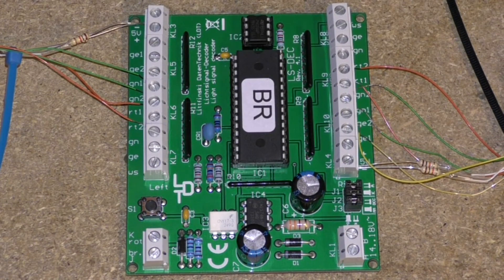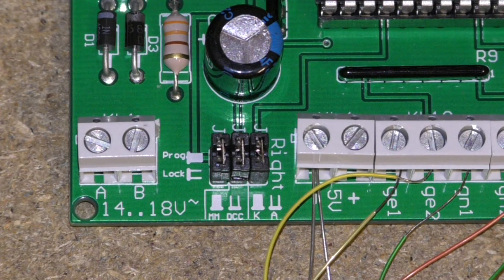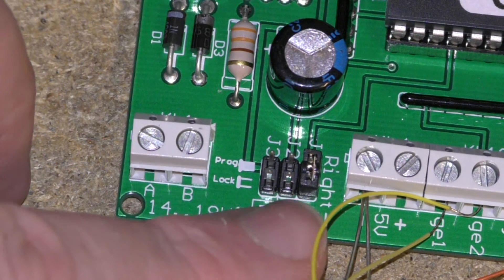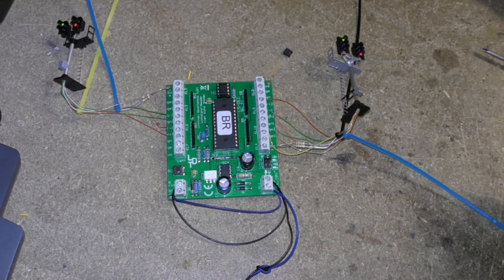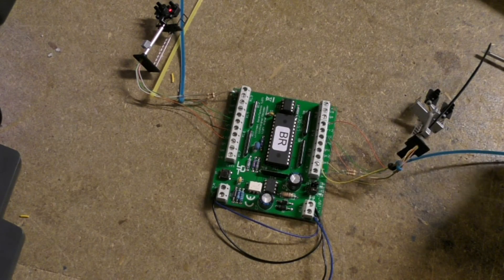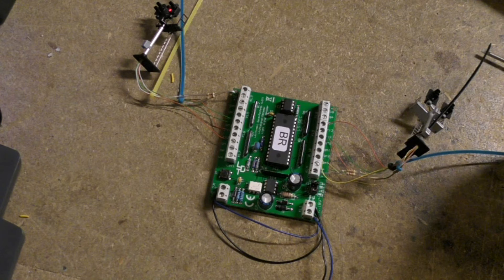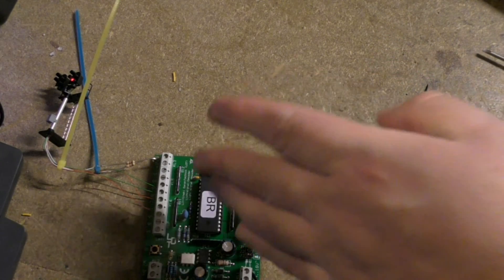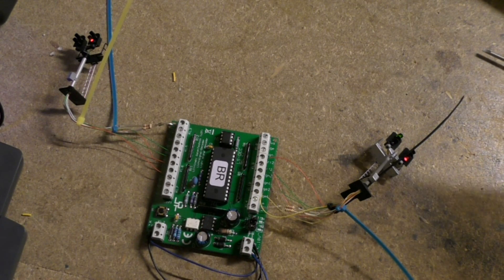Failing at Setting up LS DEC BR F part number 510112 part 2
Today I start to show you how to set up a LDT LS-DEC-BR-F part number 510112 I try to program it to find I made a big mistake. In the next video for this part I will show you how to set it up properly and what I did wrong. The web site to find the English instruction.